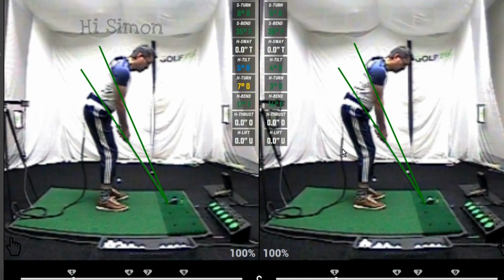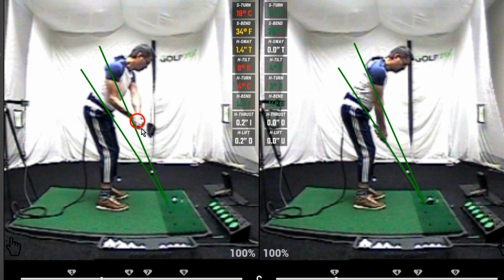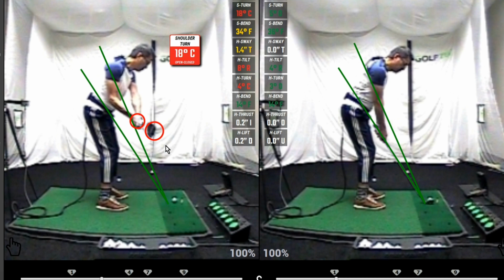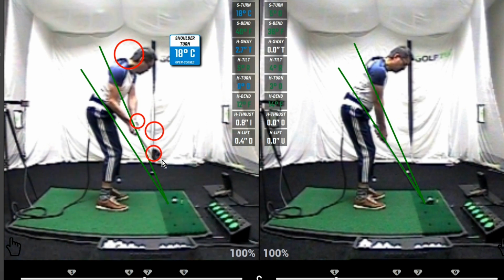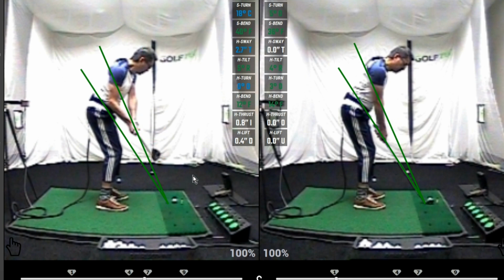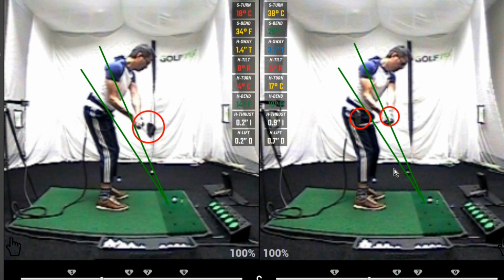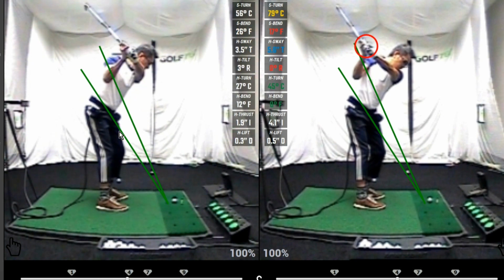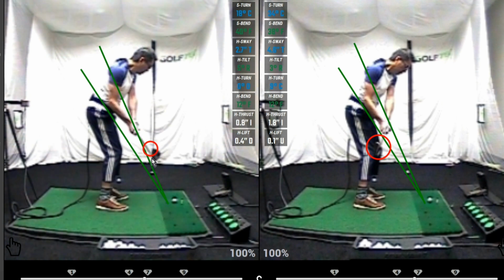Get Your Swing Measured: Why Simon Slices the Ball - Swing Path & Shoulder Turn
Have a peek at Lee's golf lesson.

Improve swing path by increasing shoulder turn on the takeaway.

Not sure what you do? Get your swing measured.